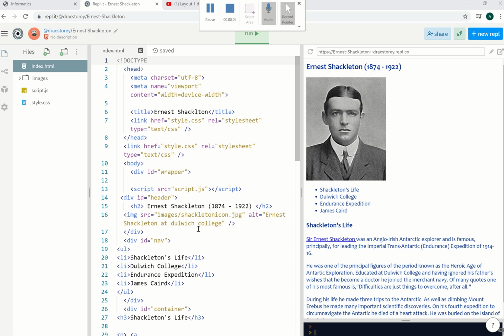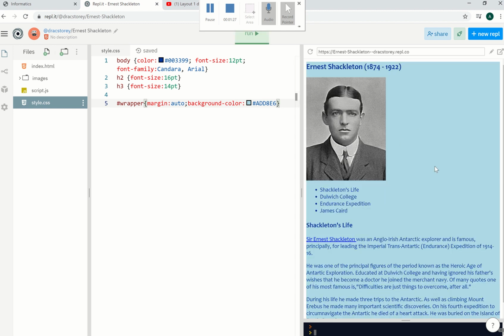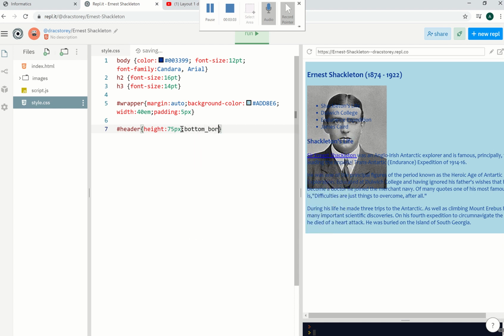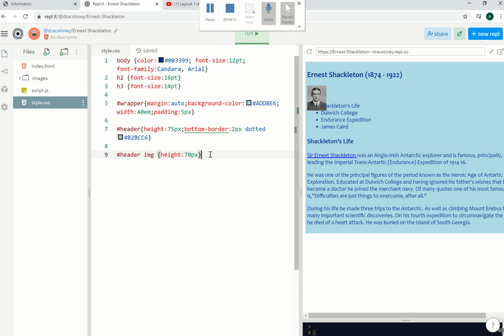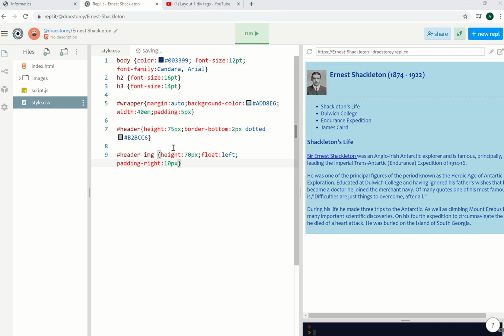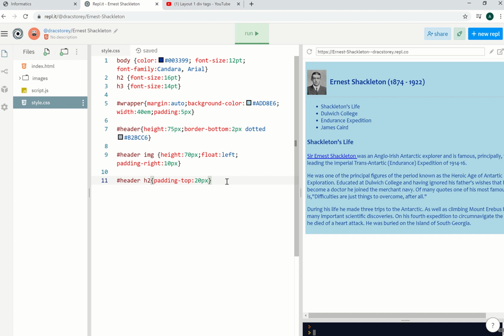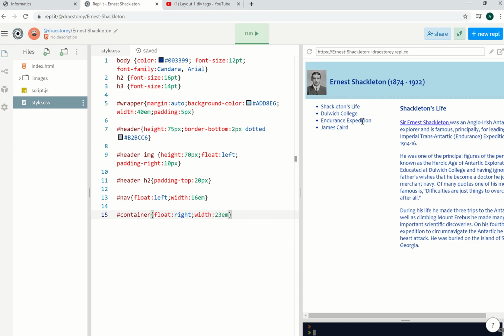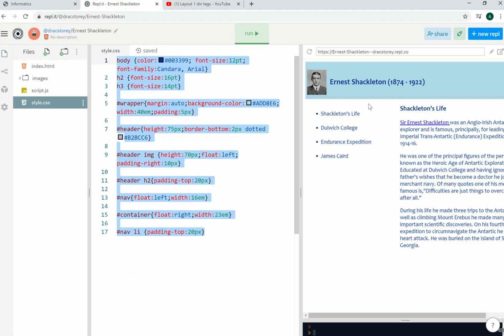Layout 2 selector styles